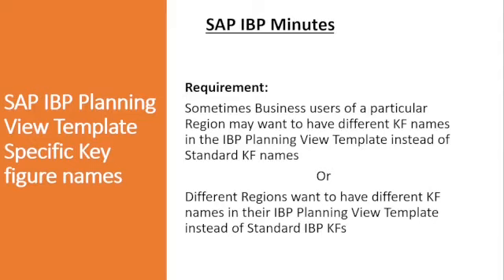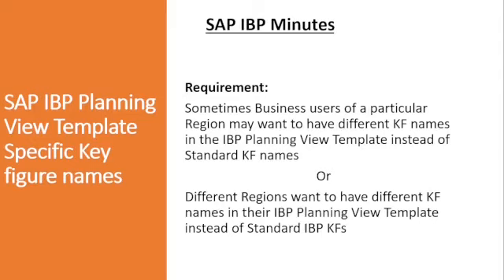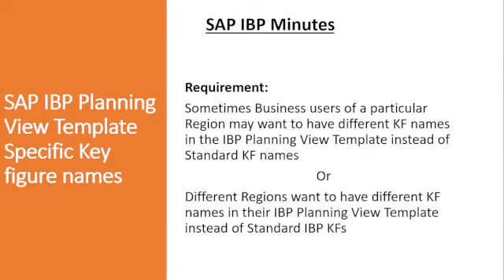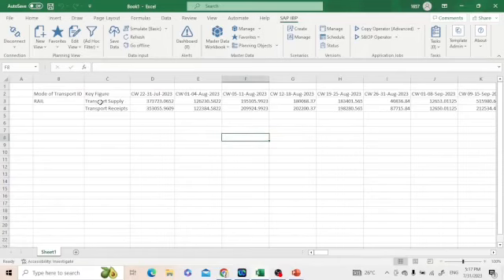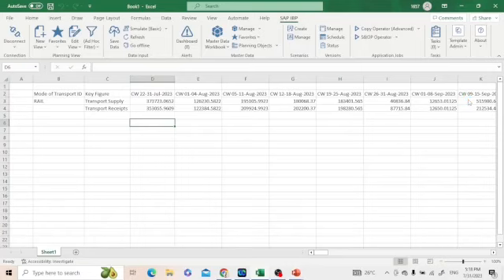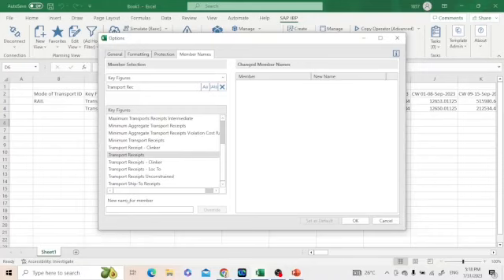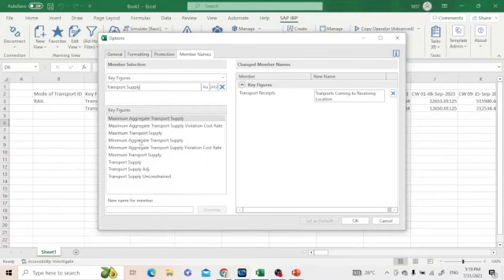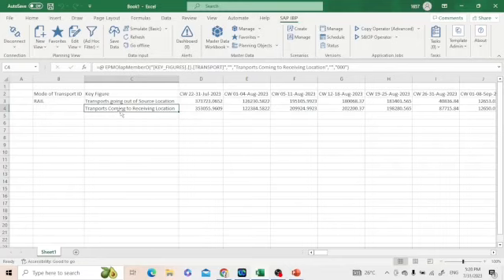SAP IBP Minutes:Using Different KeyFigure Names in Different SAP IBP Planning View Templates@EDWS478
@EDWS478 In this video I have explained on how to have different KF names in the Different IBP Planning View Template instead of Standard KF names